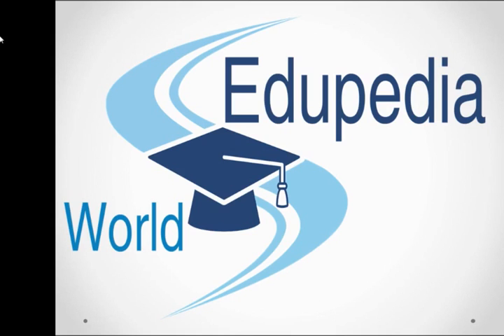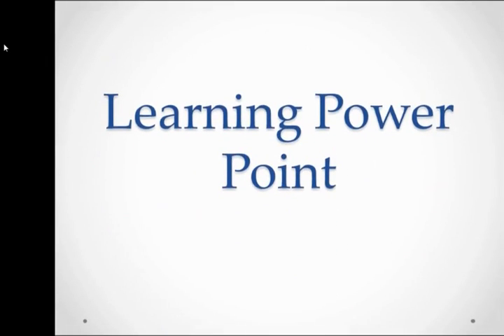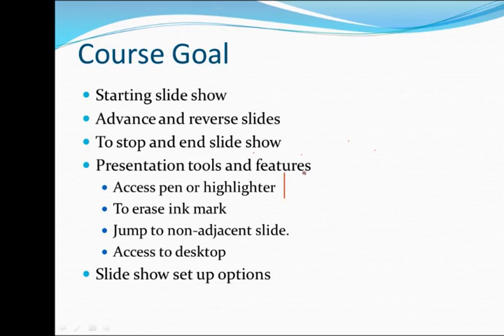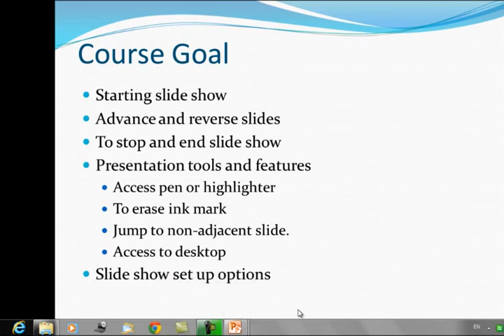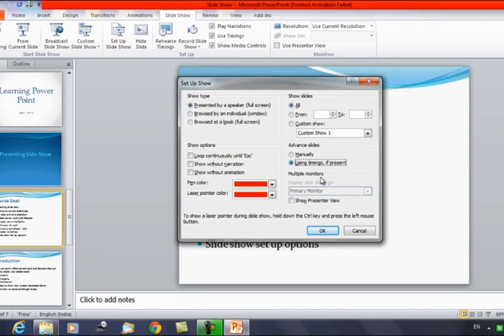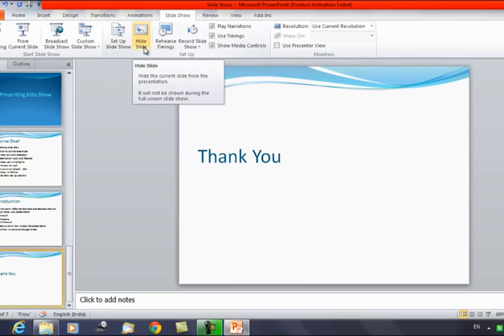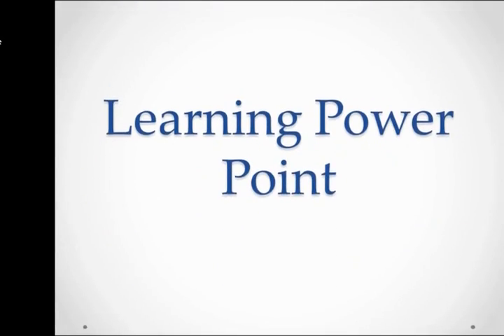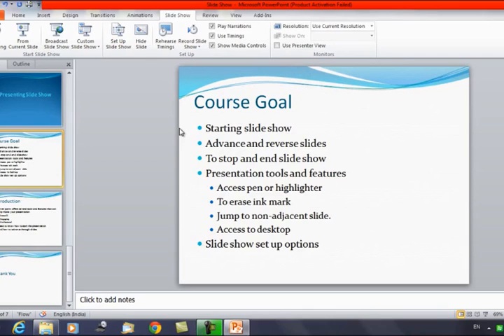Powerpoint : Running Slide Show | Tools and Features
Microsoft Powerpoint : Running Slide Show | Tools and Features

Set up a self-running presentation

To set up a PowerPoint presentation to run automatically, do the following:

On the Slide Show tab, click Set Up Slide Show.

Under Show type, pick one of the following:

To allow the people watching your slide show to have control over when they advance the slides, select Presented by a speaker (full screen).

To present your slide show in a window, where control over advancing the slides is not available to the people watching, select Browsed by an individual (window).

To loop your slide show until the people watching press Esc, select Browsed at a kiosk (full screen). (0:10 - 2:28)

To advance and reverse slides:

Hover your mouse over the bottom-left of the screen. A menu will appear.
Click the right arrow to advance slides and the left arrow to reverse slides. (2:29 - 3:38)

To stop or end a slide show:

To end a slide show, hover and select the menu box options command and click End Show. You can also press the Esc key at the top left of your keyboard to end the show. (3:39 - 4:00)

Presentation tools and features

PowerPoint provides convenient tools and features you can use while you are presenting your slide show. Features include changing your mouse pointer to a pen or highlighter to draw attention to items in your slides. In addition, you can jump around to slides in your presentation or access items from your computer desktop if needed.

To access the pen or highlighter:

Hover and click the pen menu option in the bottom-left of your screen.
Select Pen or Highlighter based on your preference.
Use the pointer to draw on or mark your slides.
To erase ink markings:

Select Eraser to erase individual ink markings, or select Erase All Ink on Slide to erase all markings.
To jump to a nonadjacent slide:

Hover and click the menu box option in the bottom-left of your screen.
Select Go to Slide, and choose the slide you want to jump to in your presentation.
To access the desktop:

Sometimes you may need to access the Internet or other files and programs on your computer during your presentation. PowerPoint allows you to access your desktop task bar without ending your presentation.

Select Screen, then click Switch Programs.
To access slide show setup options:

Select the Slide Show tab.
Click the Set Up Show command.
The Set Up Show dialog box will appear. Click the buttons in the interactive below to learn about the various options available for setting up and playing a slide show.
Click OK to apply the settings to the slide show. (4:01 - 19:50)